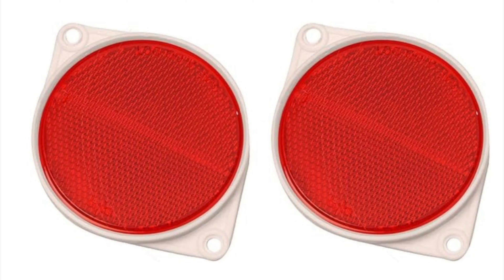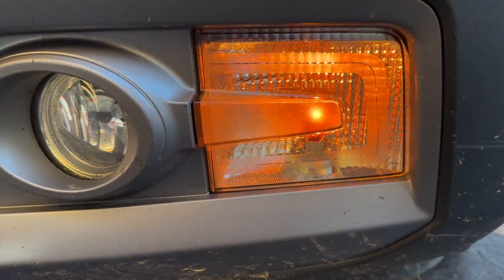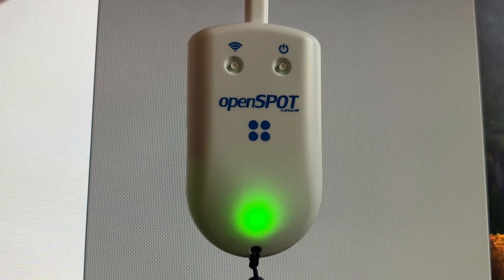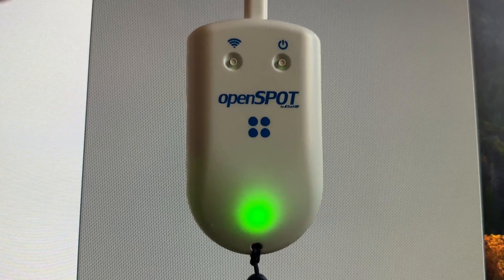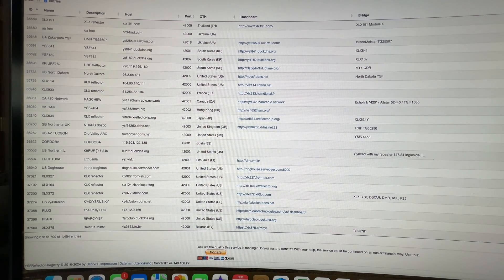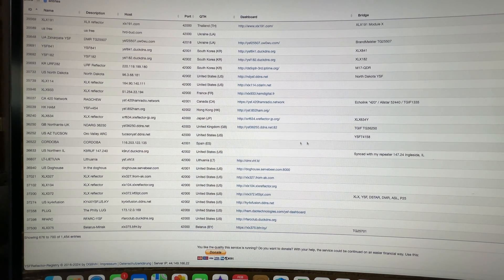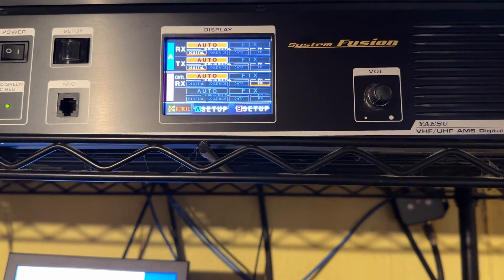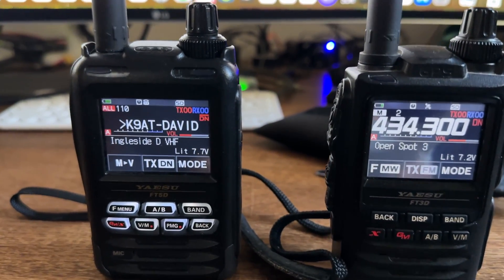Creating a YSF Reflector + A Bonus Connection I Created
How I created a YSF reflector to the Yaesu WiresX System Fusion Network